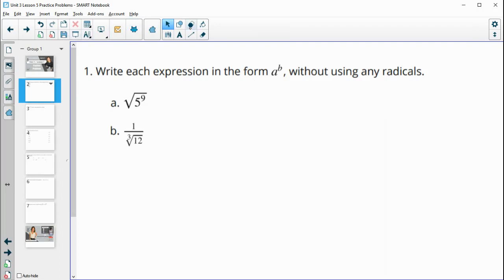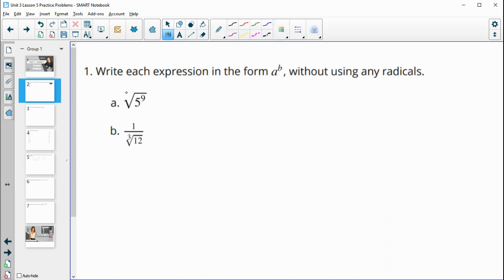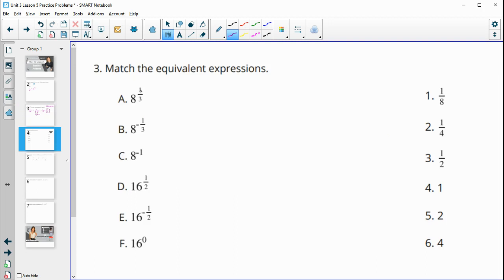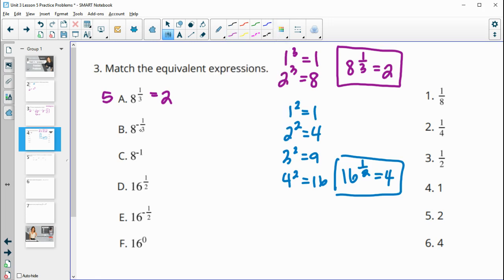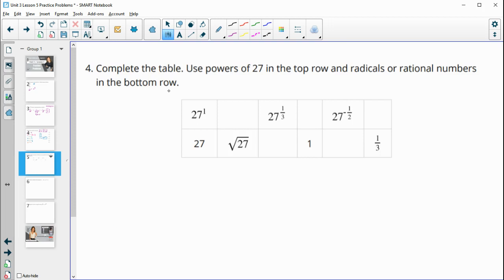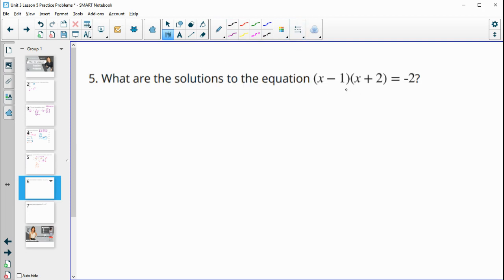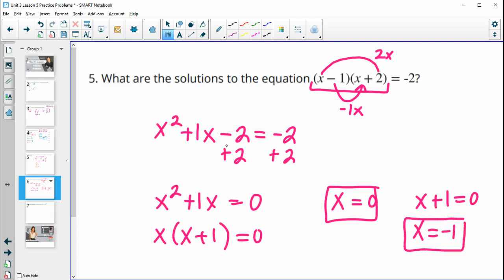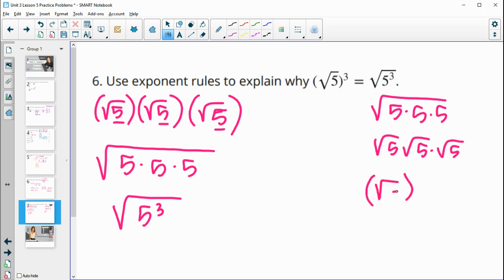Unit 3 Lesson 5 Practice Problems IM® Algebra 2TM authored by Illustrative Mathematics®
Title: Negative Rational Exponents

Common Core Standards in This Lesson:
CCSS.HSN-RN.A.1
CCSS.HSN-RN.A.2
CCSS.MP7